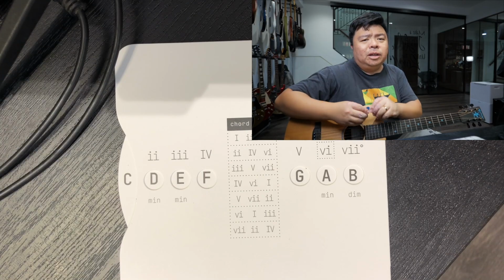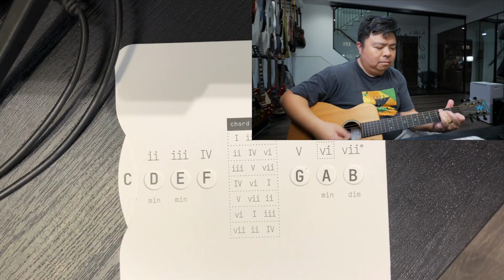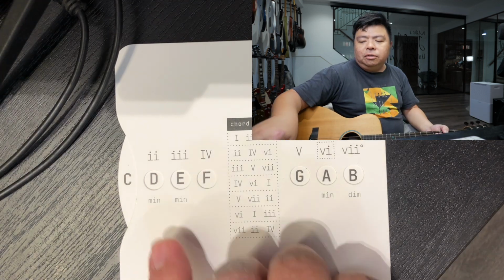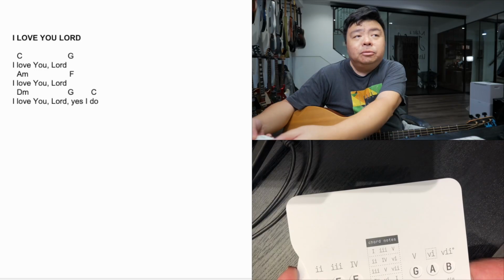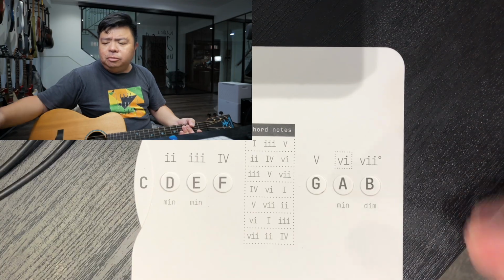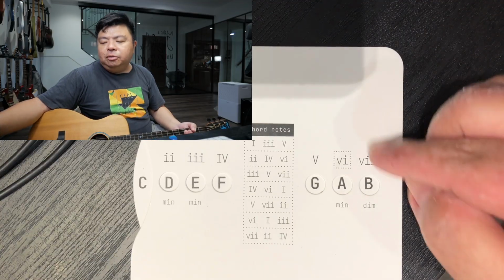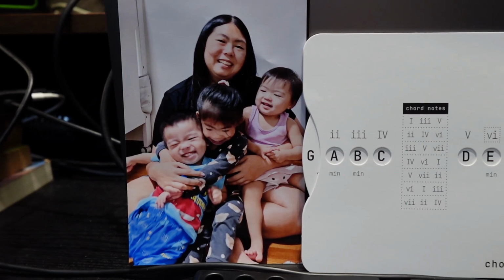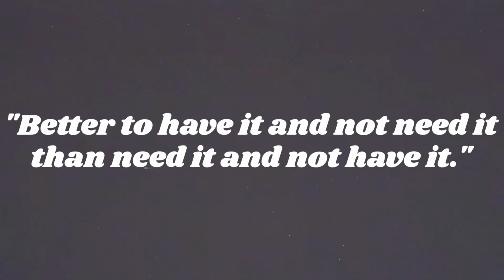EVERYTHING Changes When You Know Music Theory (feat. Chordii)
Music theory helps you serve better on the worship team. Here's how the Chordii helps you accelerate your learning process!

3:05 Theory primer (Nashville Number System)
5:32 Identify chords and their function in a progression
9:07 Transposing chords

Hear my testimony!